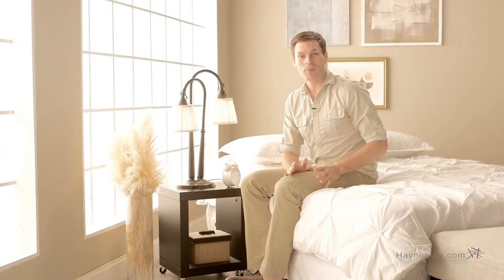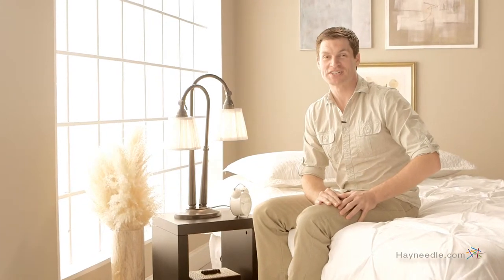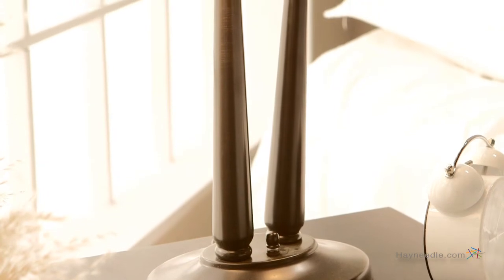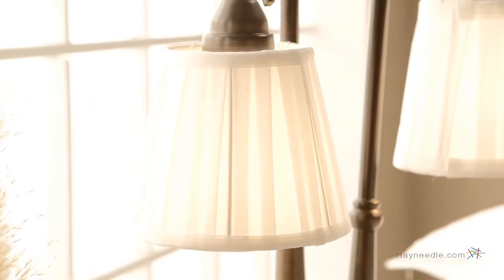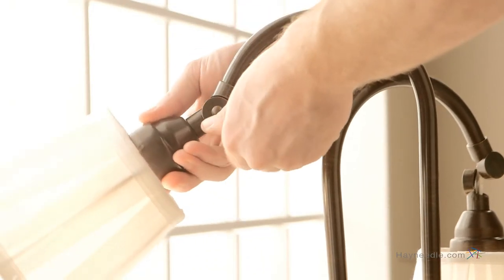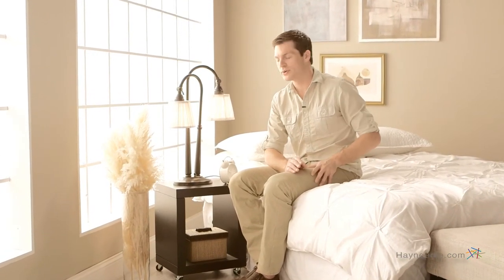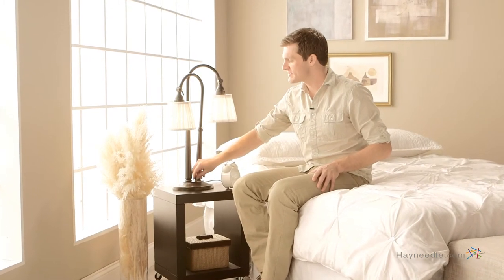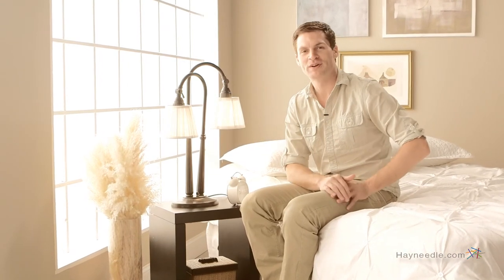Kichler 70228BBZ Eclections Table Lamp - Product Review Video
For more details or to shop this Kichler table lamp visit Hayneedle

To view our full assortment of table lamps, visit Hayneedle